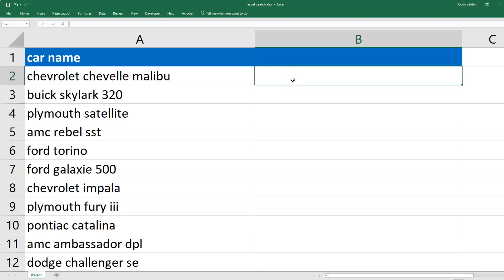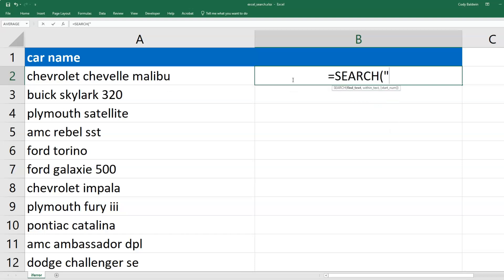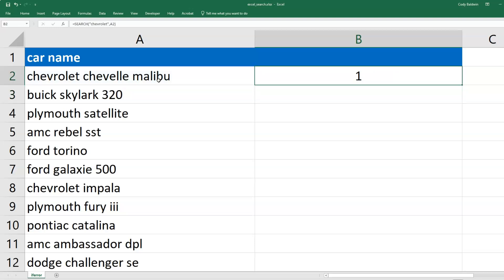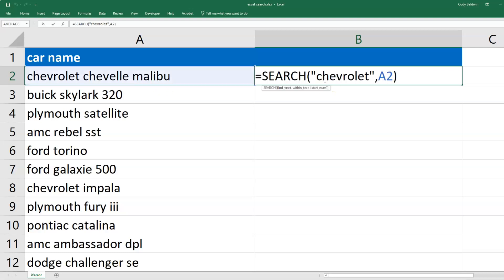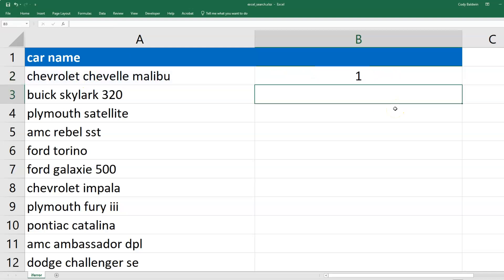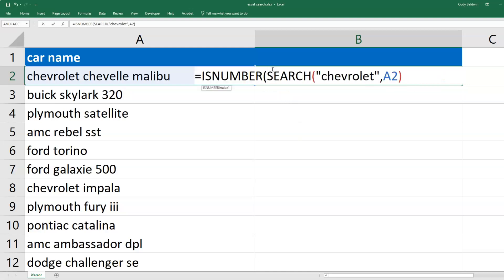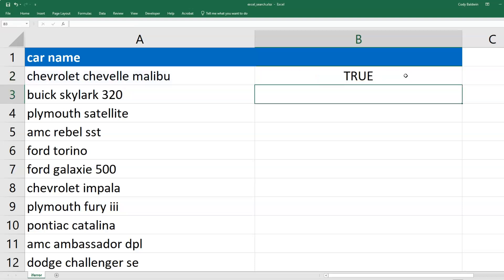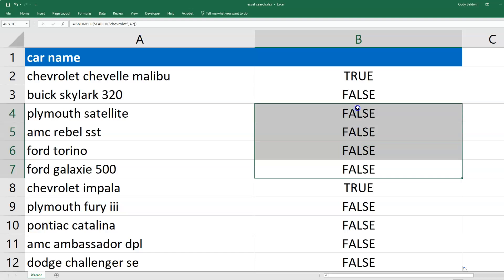How to Use the SEARCH Function in Microsoft Excel (Find Text)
The SEARCH function in Microsoft Excel helps you search and locate text in another cell.  The function returns a number of the starting position of the text in the other cell, if it's there.  For example, if you search for "document" in another cell that contains the phrase, "my document," the SEARCH function would return a number 4, since "document" starts at the fourth character.